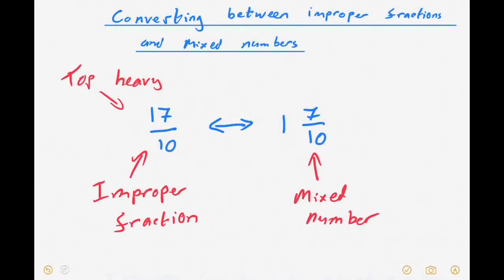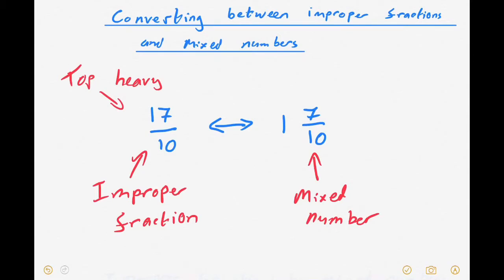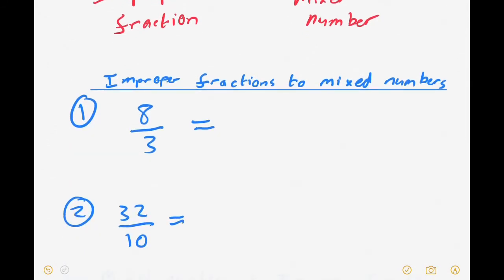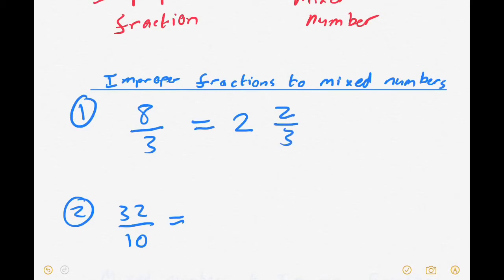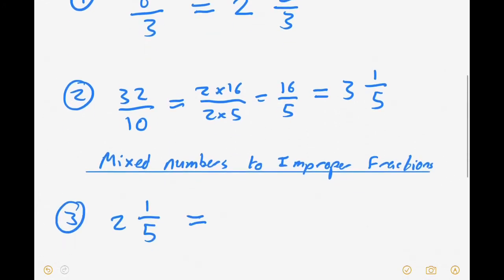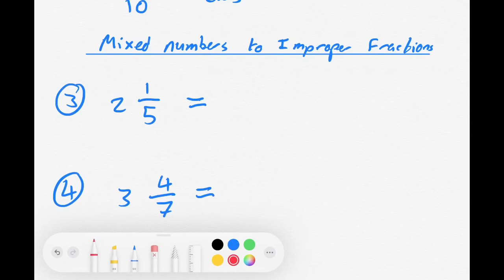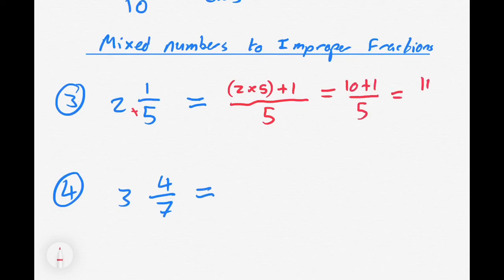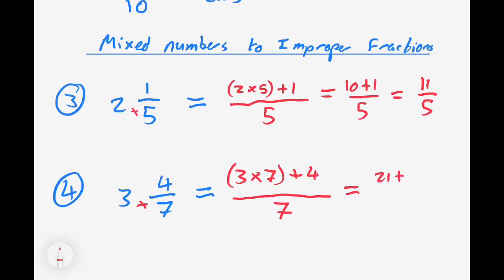Quick maths – converting improper fractions and mixed numbers